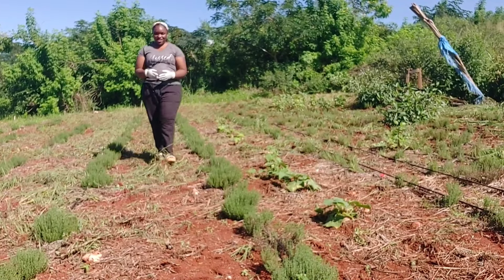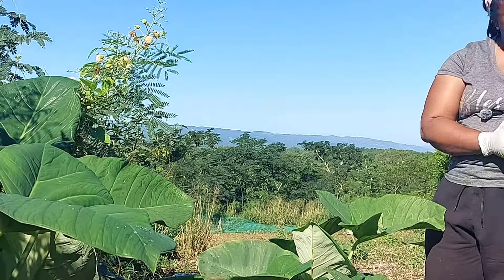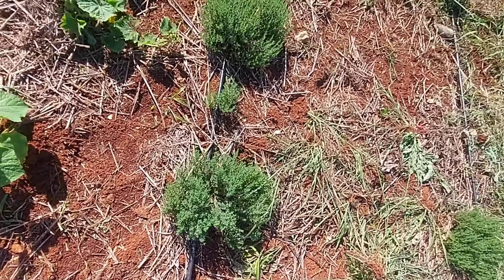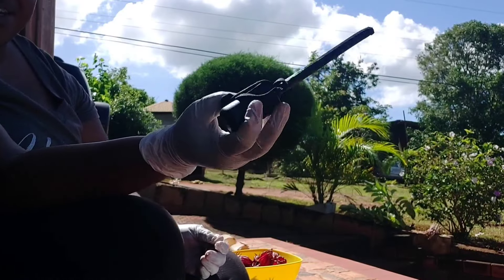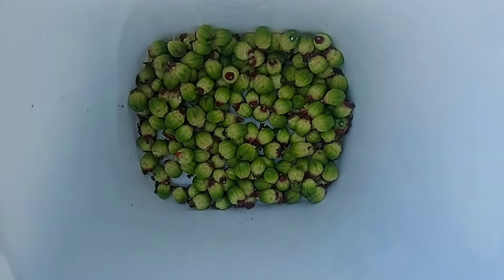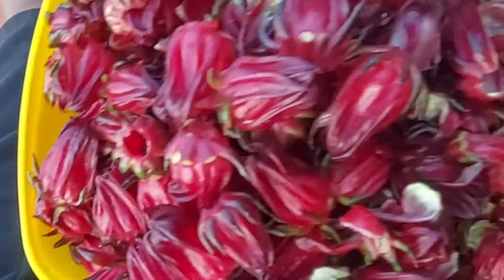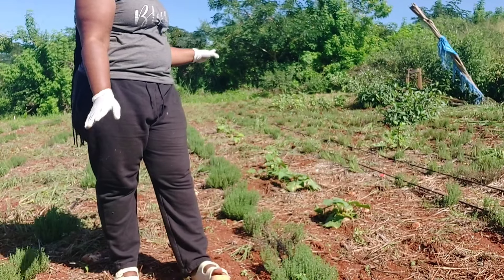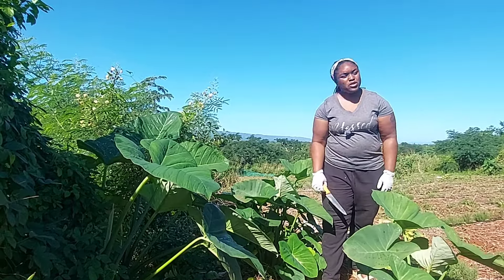RINGING IN THE SEASON EARLY // PICKING SORREL AKA HIBISCUS TO MAKE SORREL JUICE + MORE